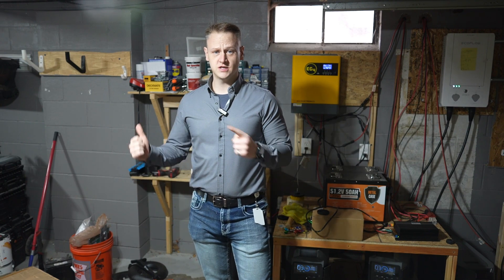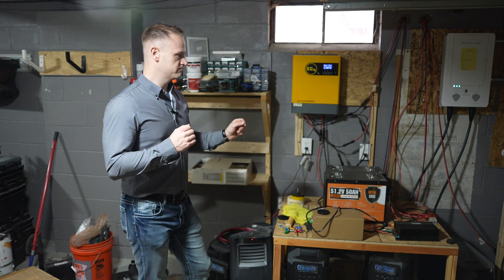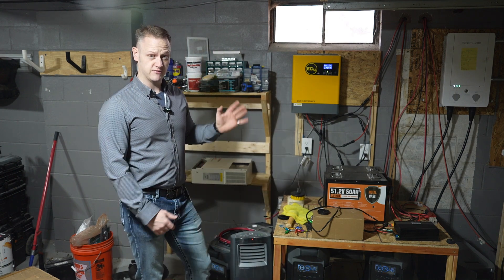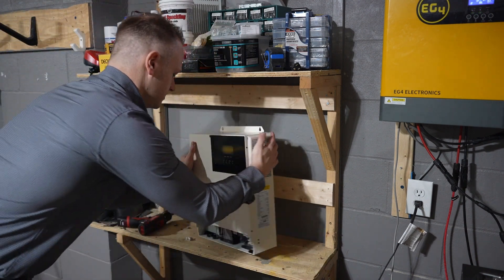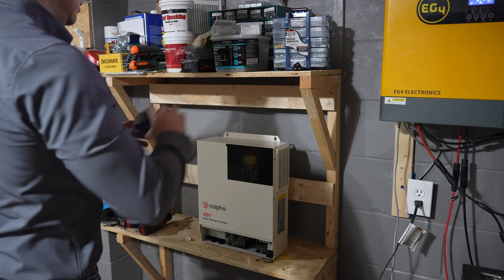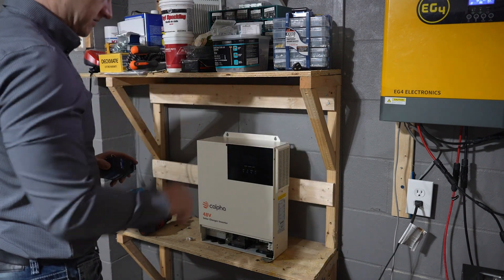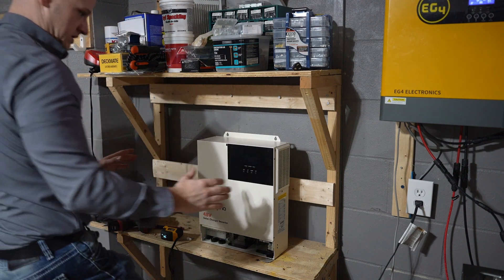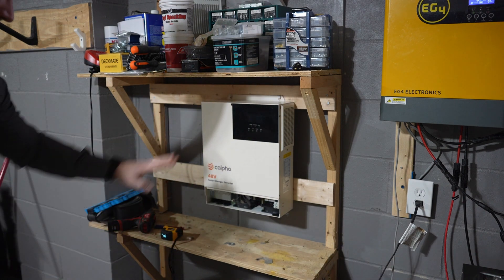Calpha Solar 48v 5kw Solar Inverter - Initial Setup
In this video, I review the Calpha Solar 48v 5KW Solar Inverter. This all-in-one inverter supports up to 5KW AC output, 5500W Solar Input (at 500 VOC).  I'm hoping its the right controller to expand on my series of how to integrate an external battery bank with your Delta Pro and Smart Home panel system. I previously demonstrated the utility of powering a single Delta Pro with an AC switching power supply from an EG4 3000w Solar inverter. The next step up is a larger inverter that might allow me to power two delta pros this way. In this video I cover the initial unboxing, setup and configuration and my initial thoughts. Watch the whole video for details.

- Calpha Solar 48v/51.2v 100ah Lifepo4 Battery
- Cables for connecting the battery to the inverter
- Cables for connecting the inverter to solar panels and AC cable